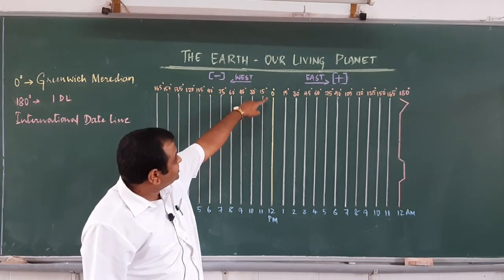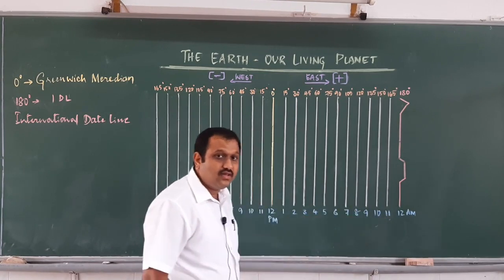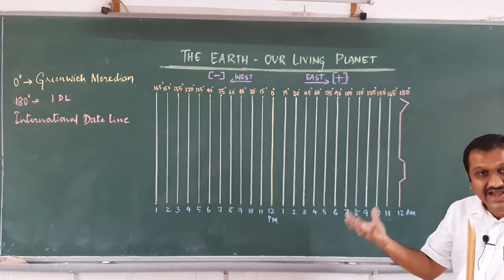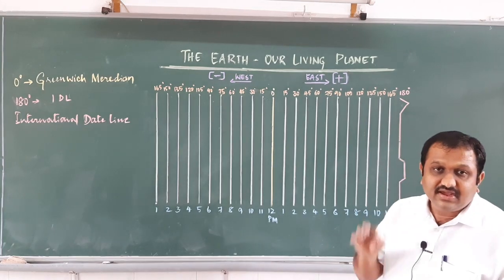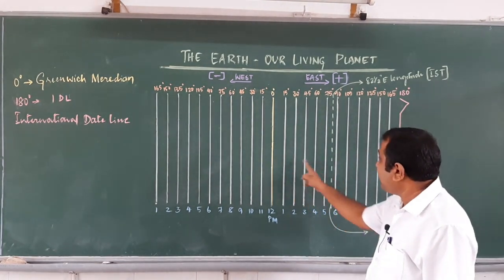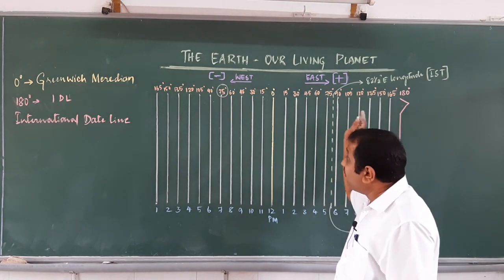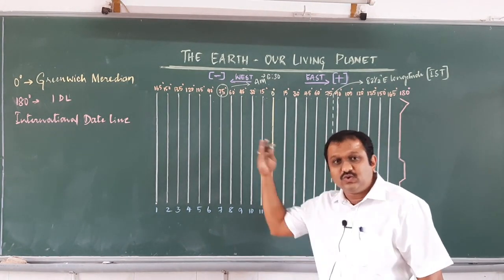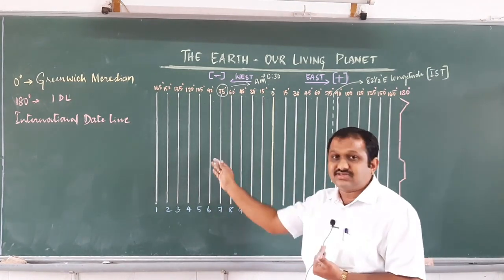Class 06 THE EARTH OUR LIVING PLANET